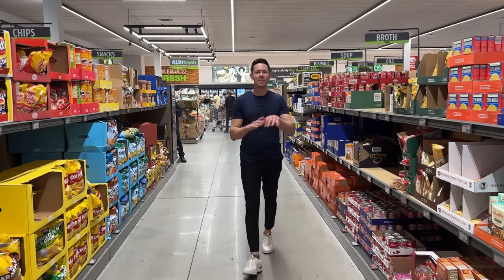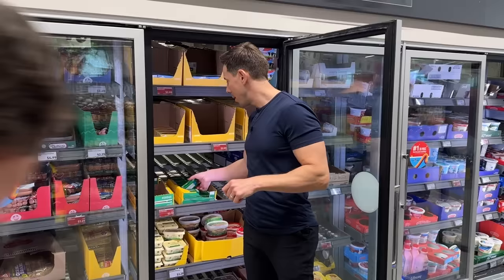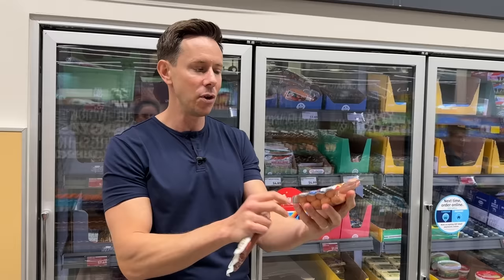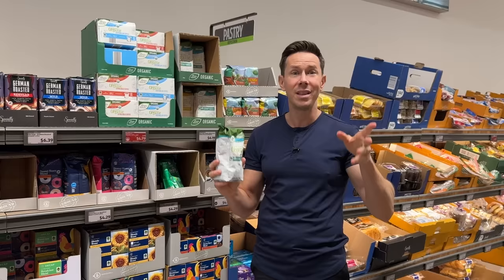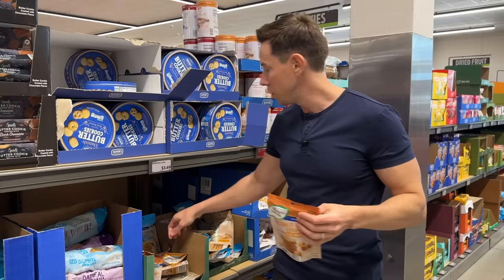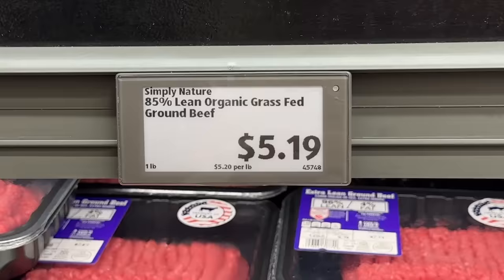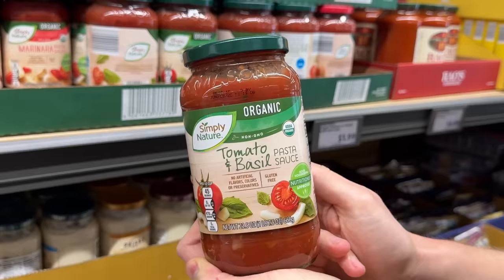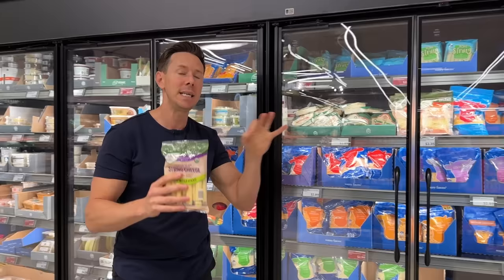Top 10 Things To Buy At ALDI In 2024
Here are the Top 10 items to buy at ALDI in 2024. Let's go shopping at ALDI!

UPDATE: Kerrygold is not the private label supplier of the ALDI Irish grass-fed butter.

Thrive Market Faves:
Kiki Milk
Seven Sunday's Cereal
4th & Heart ghee
Thrive brand unflavored collagen peptides
Native forest simple & Thrive brand organic coconut milk
Thrive sweet potato chips in coconut oil
Thrive keto granola
Cappello's pasta & pizza crust

Personal Care:
Badger Sun, after sun, & bug spray
Thrive Rosey dishwasher detergent pods(rated one of best on market)